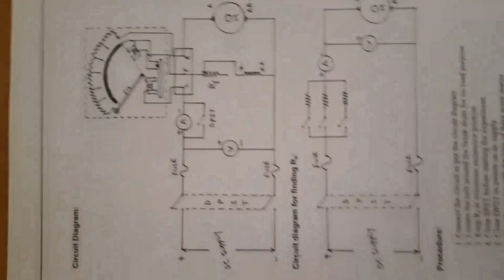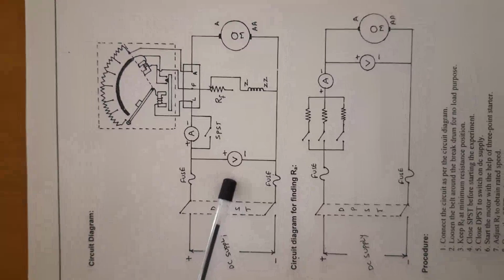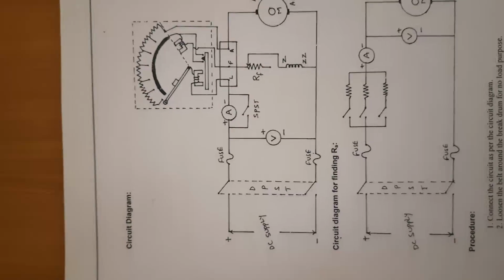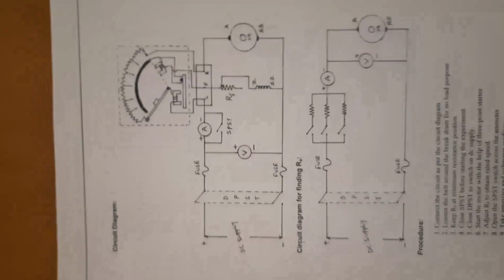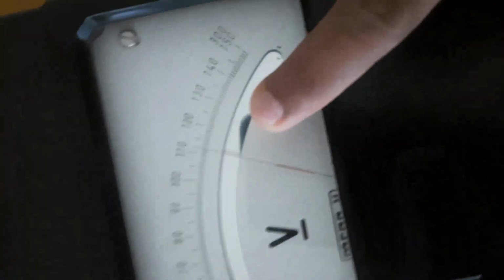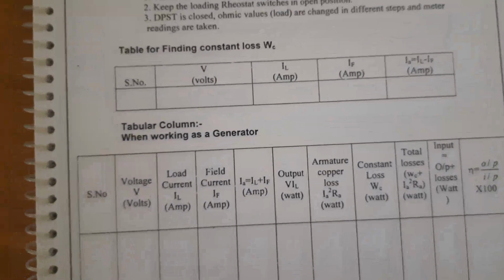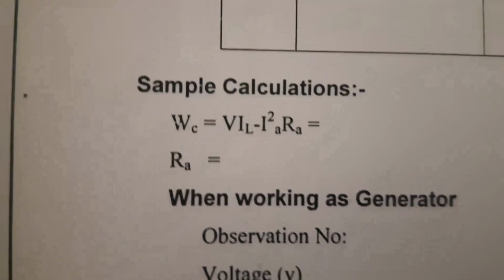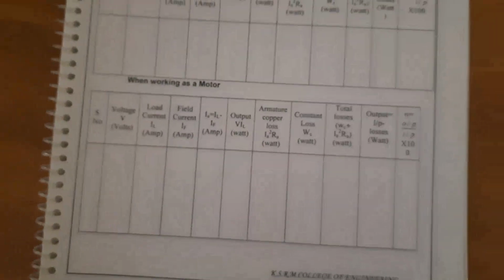Swinburne's Test-Experimental process